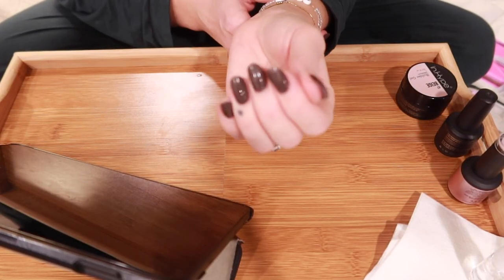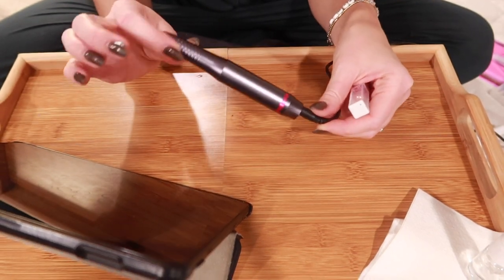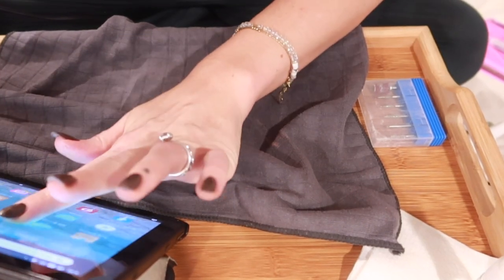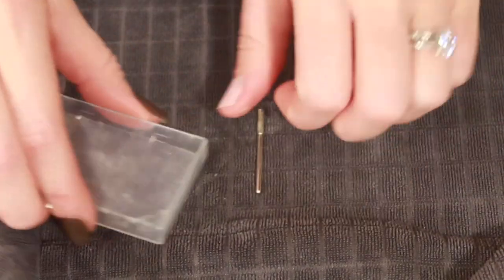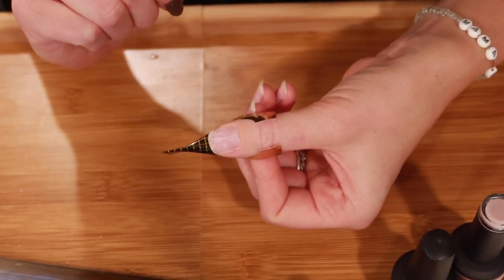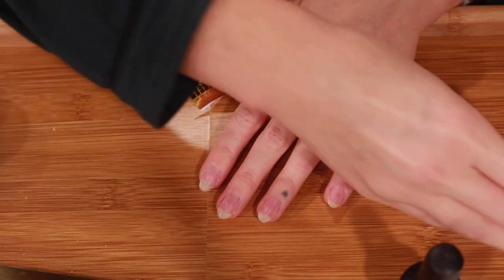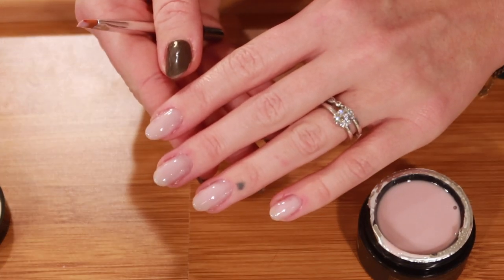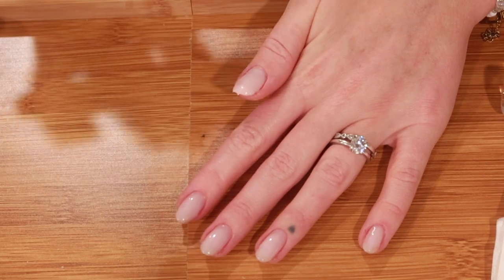learning to do my own nails at home | CUTICLE WORK + BUILDER GEL nail extensinos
LINKS:
→Melody Susie nail drill
→Melody Susie drill bit used to remove hard gel
→cuticle set
→YoungNails protein bond
→in.HYPE rubber base
→in.HYPE medium builder gel
→in.HYPE rubber top
→nail lamp
→hand nail files
→black liner gel polish to make the design

can look up “nail extensions using builder gel and nail forms” or a variation of that for more